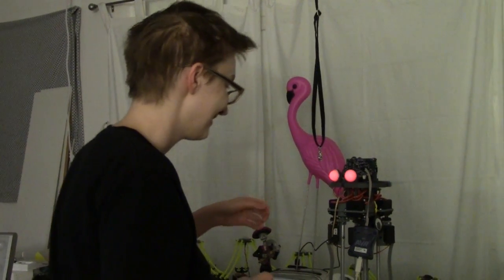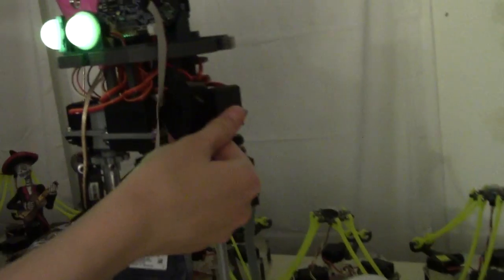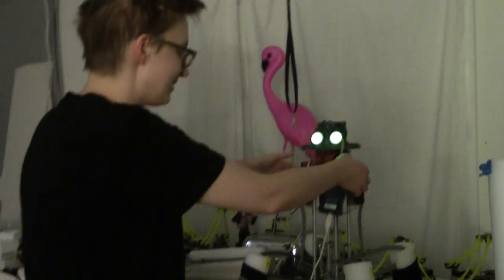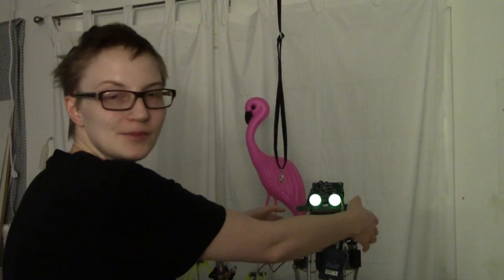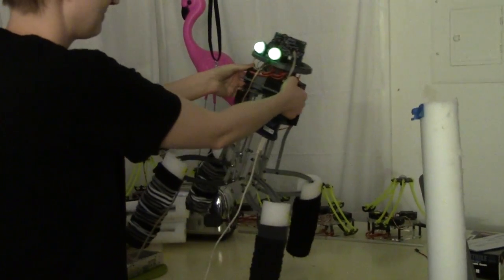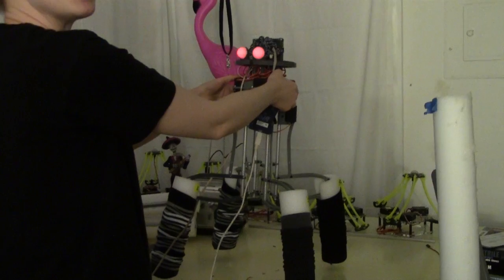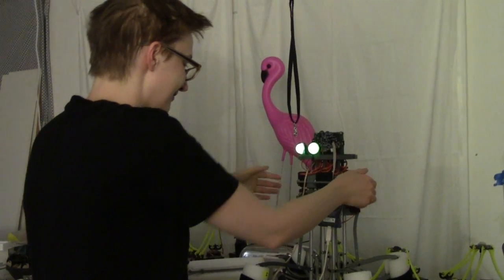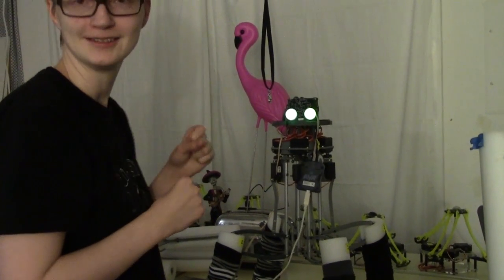noodleFeet : Tilt Sensitivity and BEEP!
Noodle can now call out when he looses his center of gravity, due to his new super loud piezo beeper! He is so happy to have a voice! Now Noodle can go make friends with the oven timer and the crock pot. =]